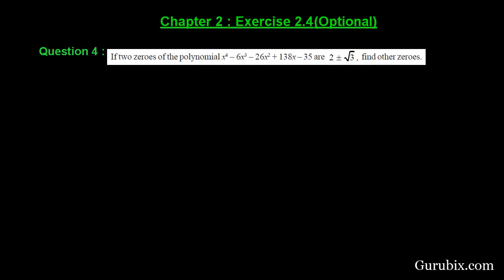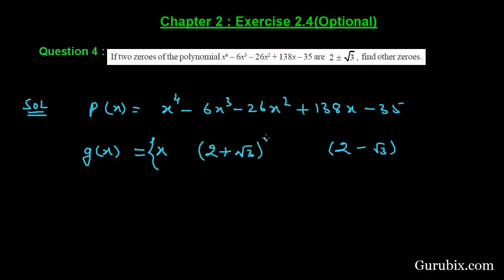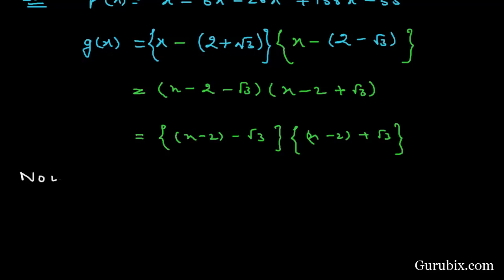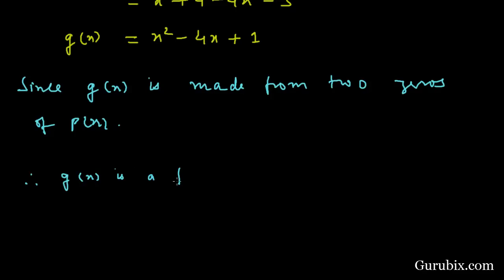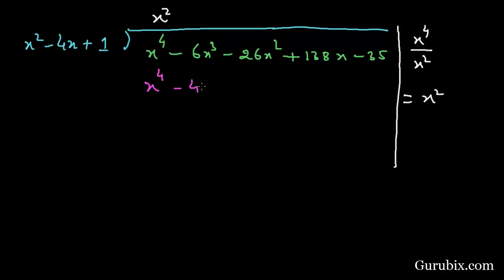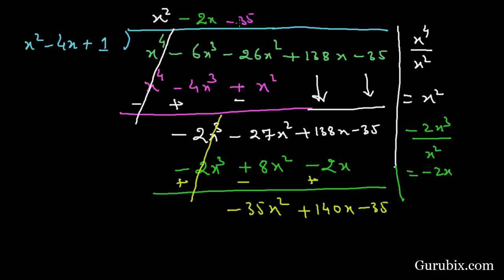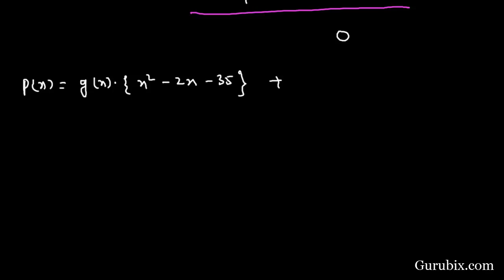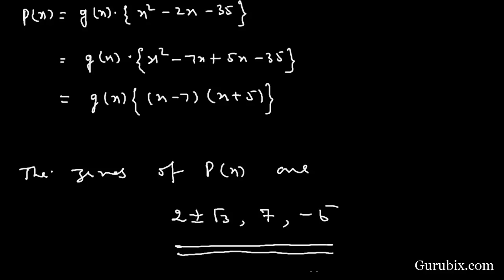Ex 2.4 : Q.4 : If two zeroes of the polynomial ... Ch 2 | Math for Class X CBSE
In this video, we have solved the question 4 of exercise 2.4. The question is "If two zeroes of the polynomial. "